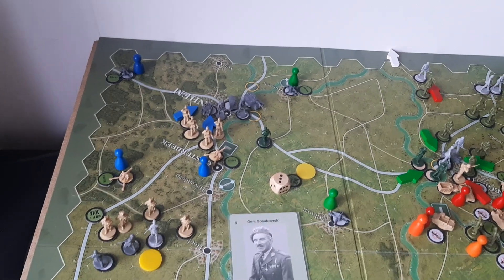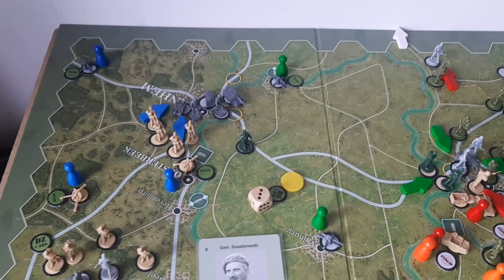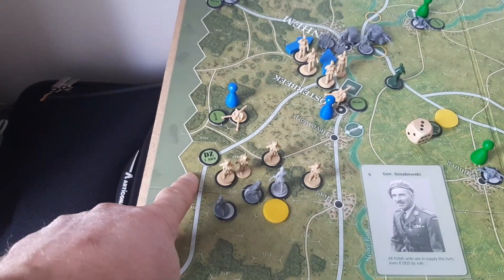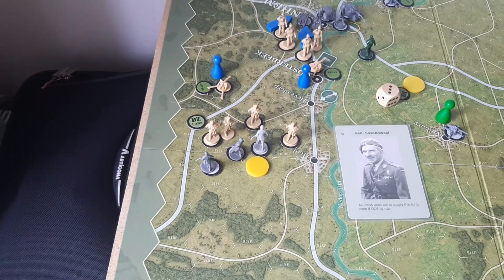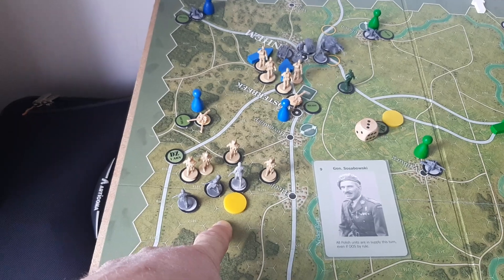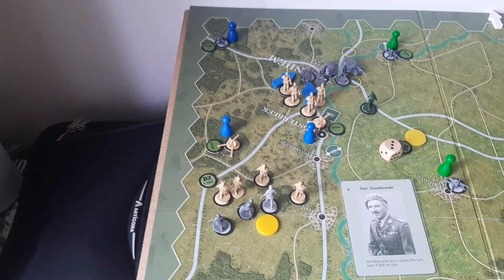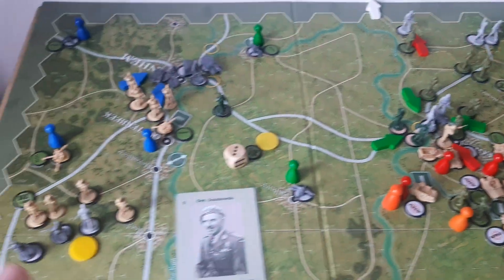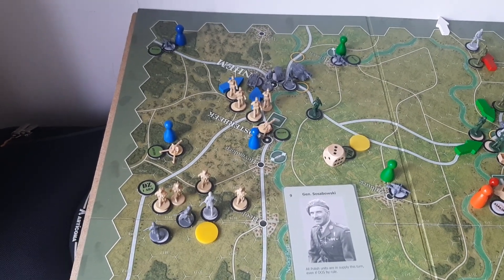A&A Arnhem Definitive drop zone placement and supply rules for the Poles